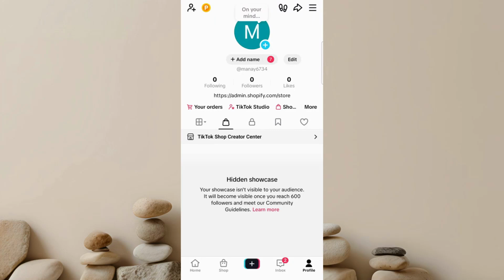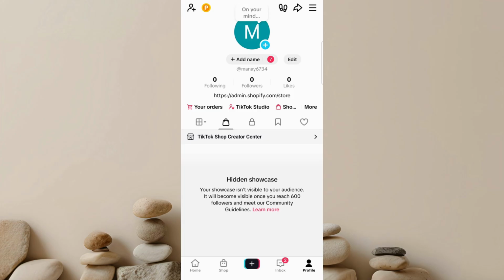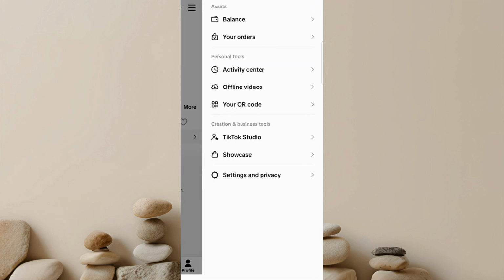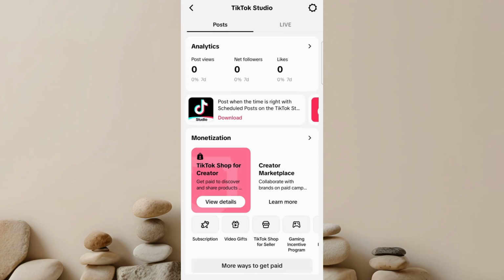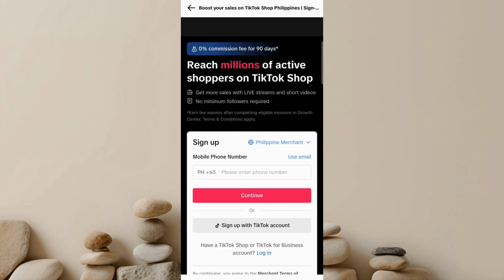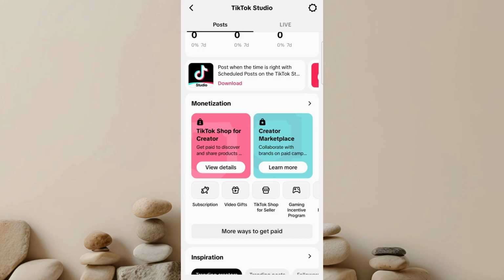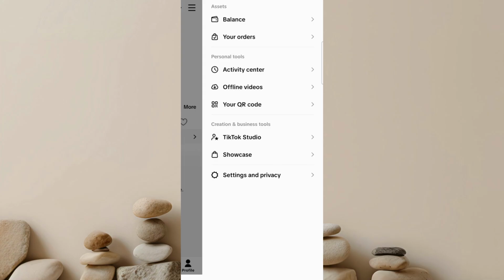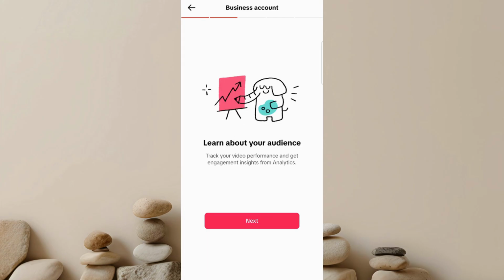How to fix TikTok Shop not showing (full guide 2026)